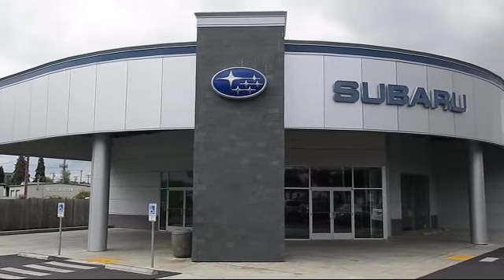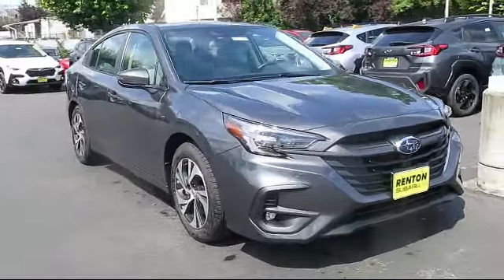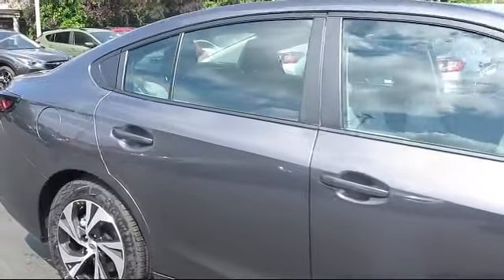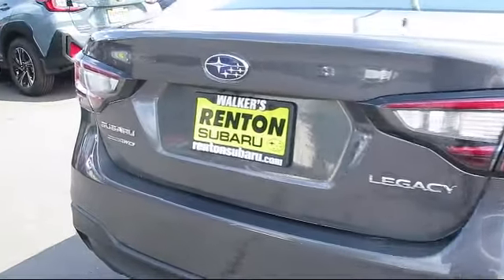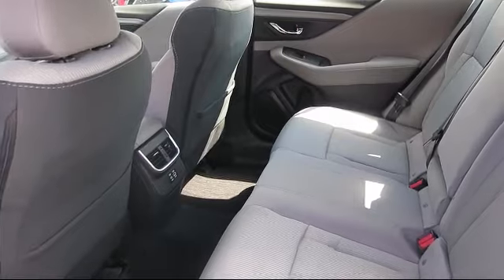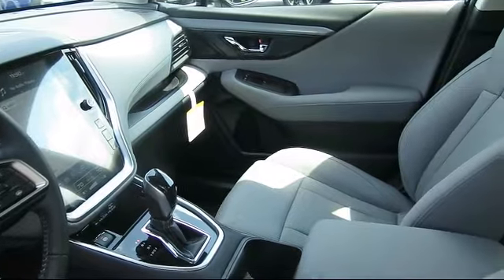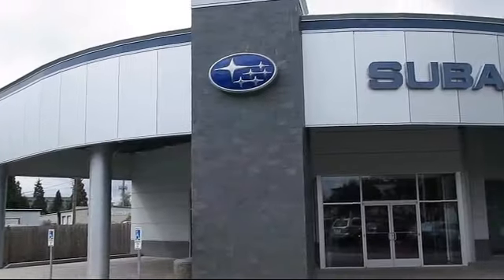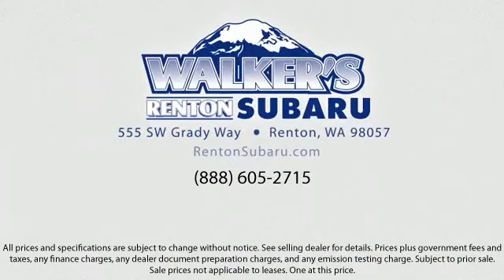2025 Subaru Legacy Premium Seattle Bellevue Renton Kent Auburn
2025 Subaru Legacy Premium Stock Number: WS7388 Vin:4S3BWAF6XS3004051.